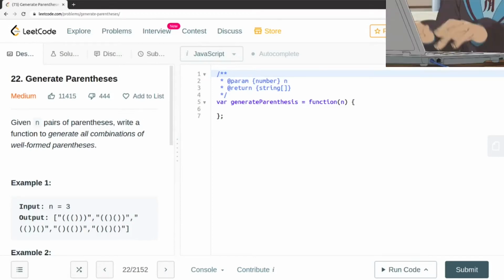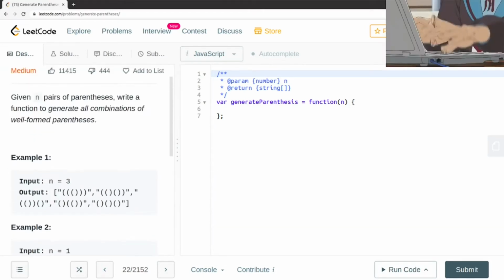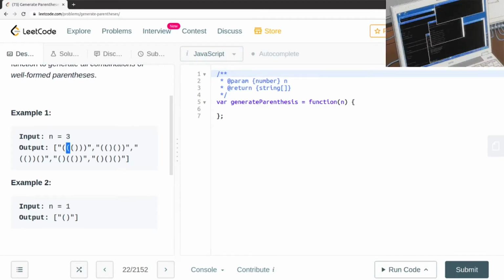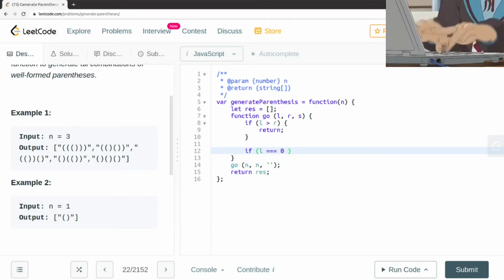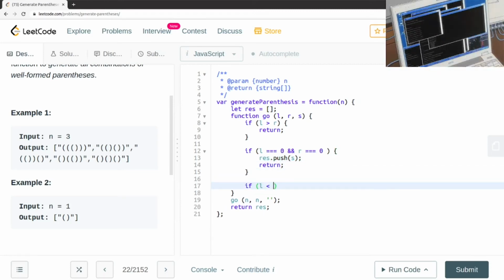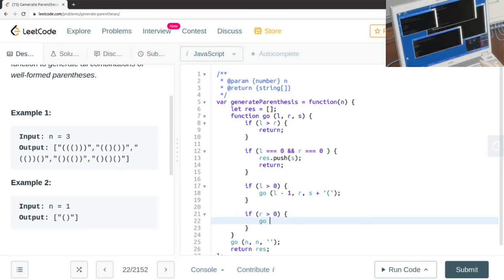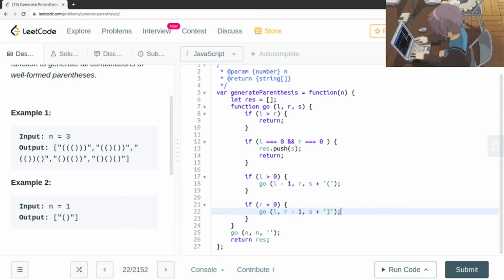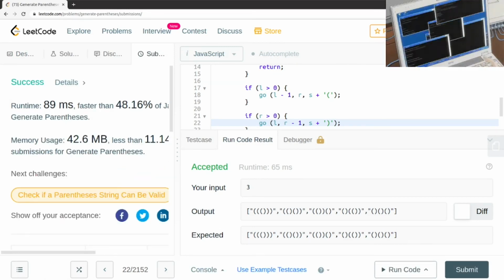Leetcode Question 22 "Generate Parentheses" in Javascript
Example 1:

Output: ["((()))","(()())","(())()","()(())","()()()"]

Example 2:

Output: ["()"]